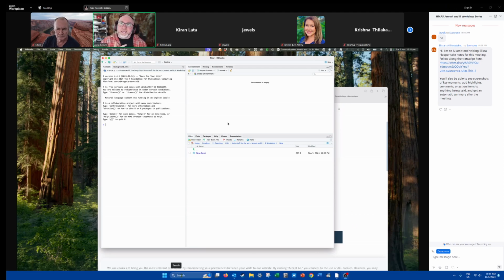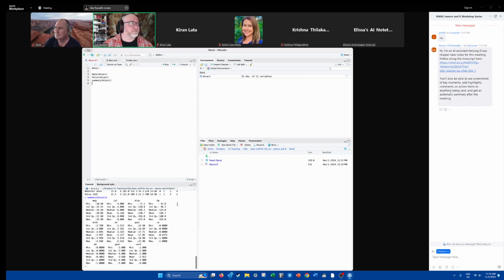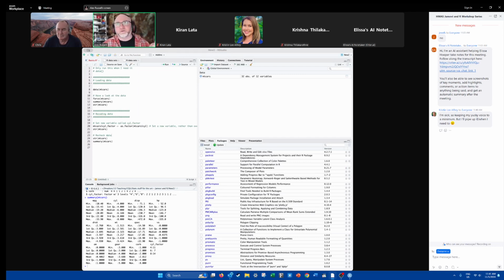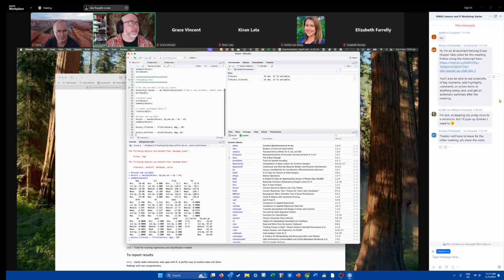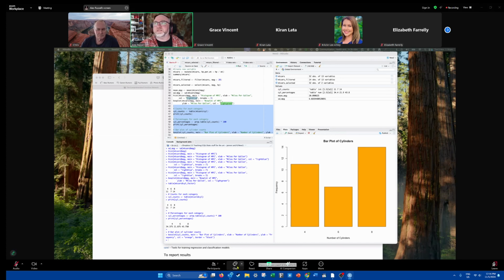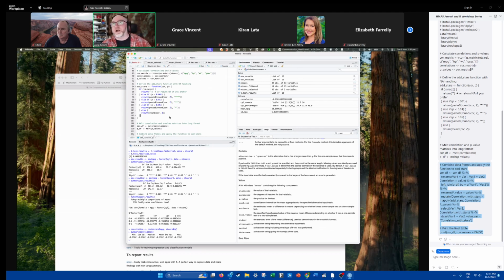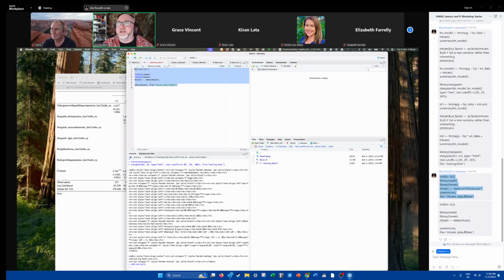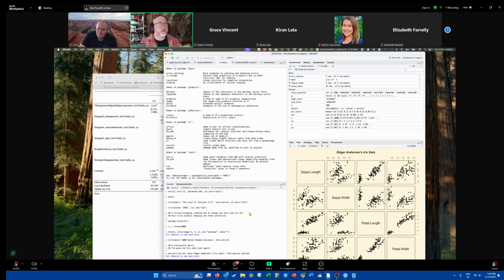20241105 - RWorkshop1 - Intro to R and RStudio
This is a video from a workshop I gave on using R and RStudio. It highlights some of the core functions. The start of the video was cut off, so to download R and RStudio, please go